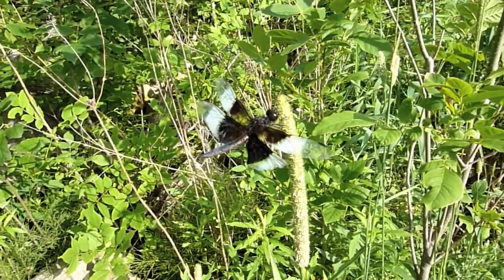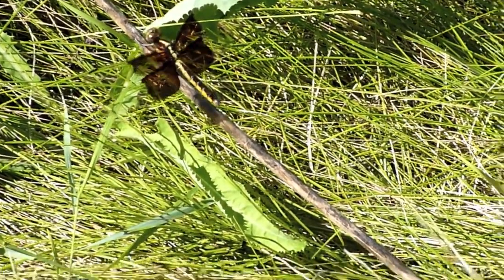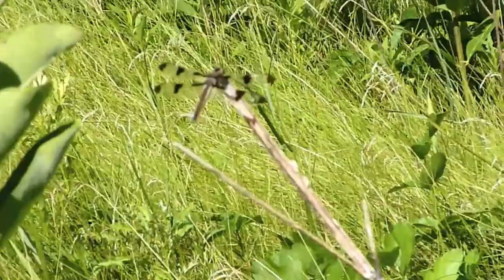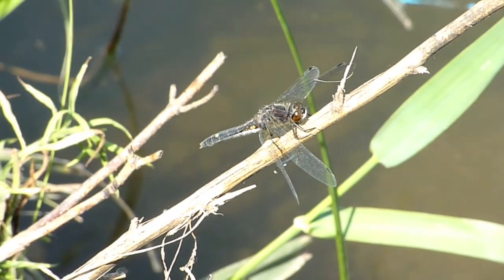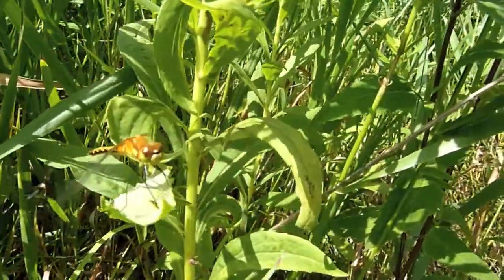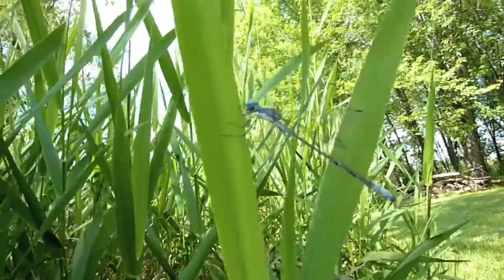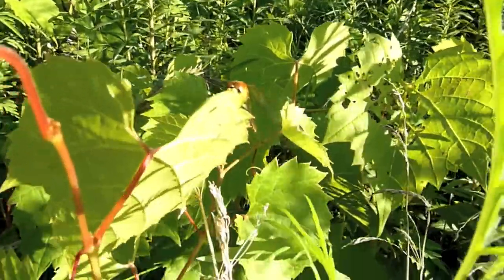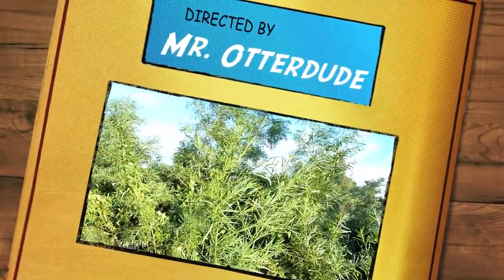Dragonfly Safari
This video features some of the first dragonflies I've identified. You can view the Widow Skimmer, Twelve-spotted Skimmer, Common Whitetail, Dot-tailed Whiteface, White-faced Meadowhawk, Cherry-faced Meadowhawk (mentioned as some sort of amber-winged Meadowhawk in the video) and the Common Pondhawk. I mention a possible Ruby Meadowhawk, but it was a likely male Cherry-faced Meadowhawk. I have not yet gotten an expert opinion on it. I hope to get more species and better video in the months ahead. The video was shot at the Jay C. Hormel Nature Center and along the Cedar River in Austin, MN in July of 2010.